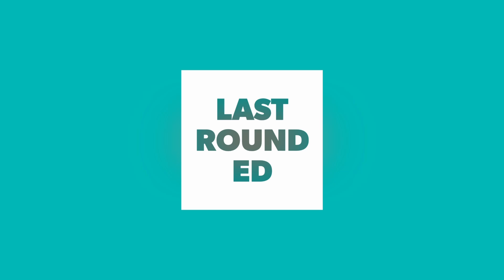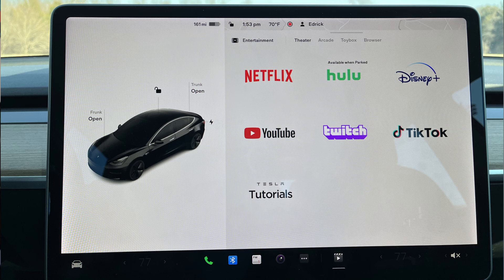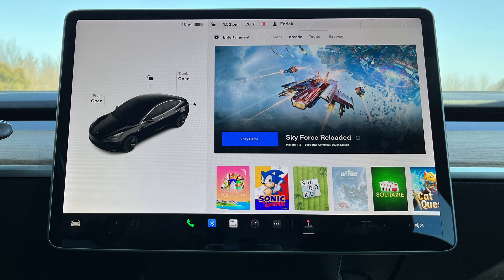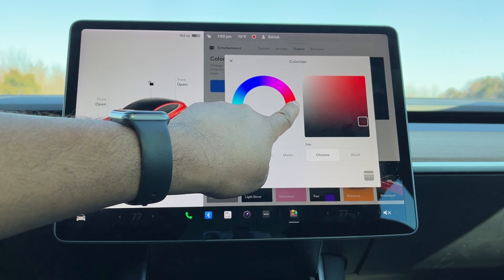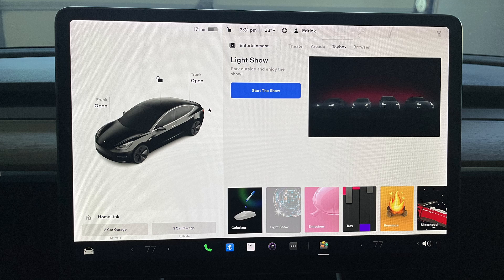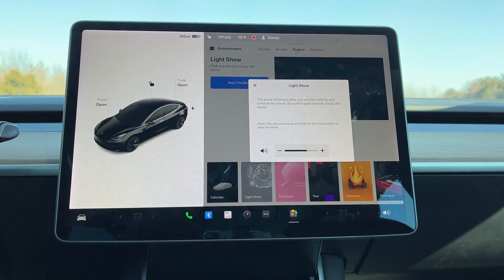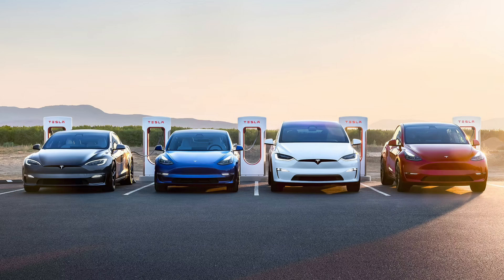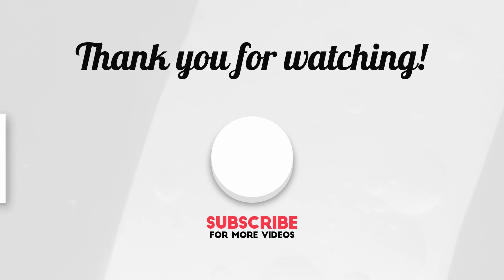Five New Tesla Software Features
Five New Tesla Software Features have been released and I will tell you what they are. These five new Tesla features are available on all the vehicles free of charge. So lets explore the Five New Tesla Software Features!

If you would like a free stock like Apple, Ford, or Facebook, sign up with Robinhood and use my

Open up an account with M1 Finance and deposit $100 and receive free money by using my